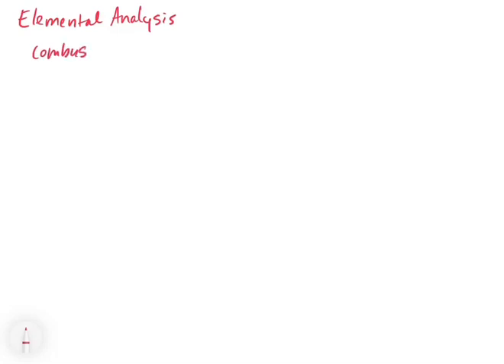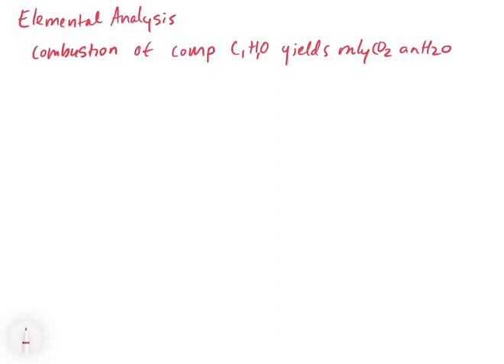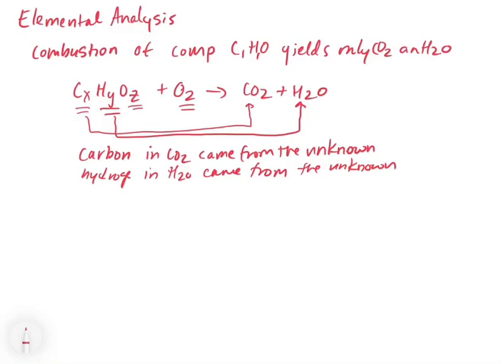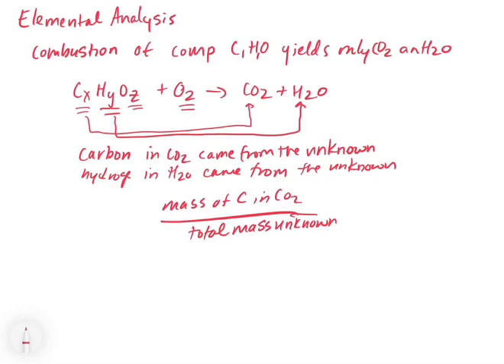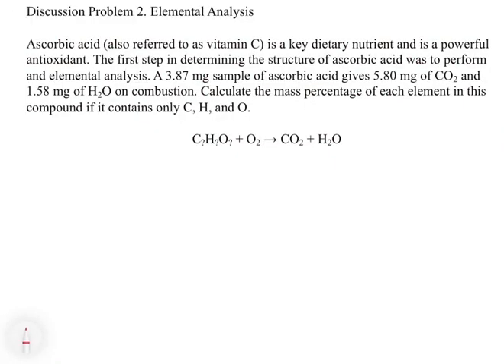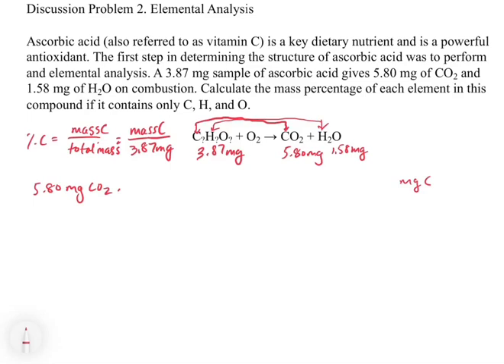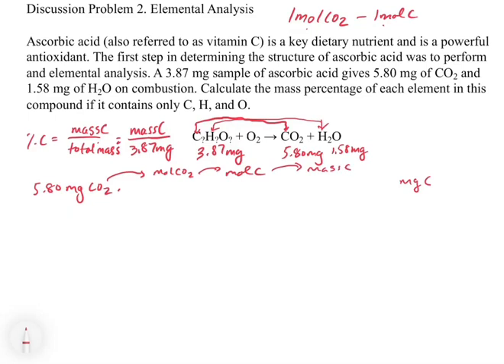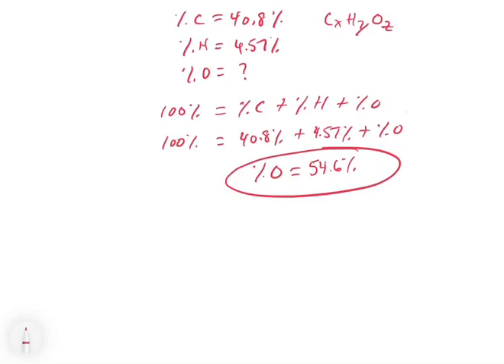Chapter 3. Chemical Equations Part 2 - Elemental Analysis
This video explores elemental analysis and how combustion reactions can be used to determine the percent composition of elements in an unknown compound.